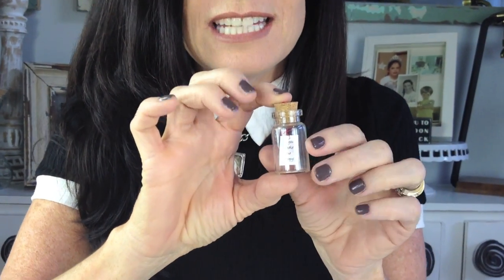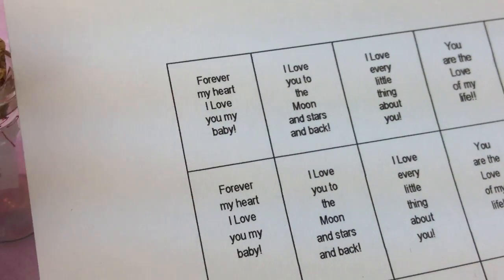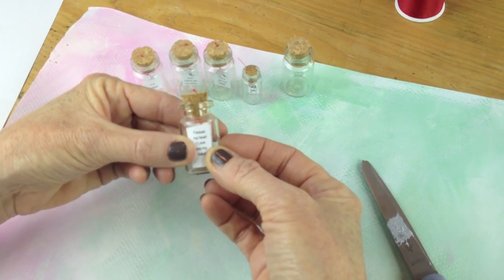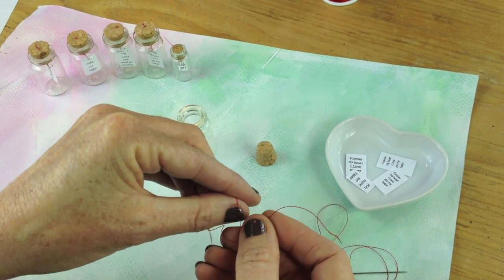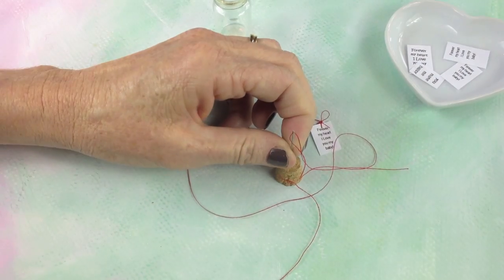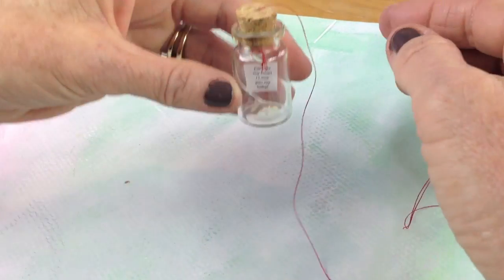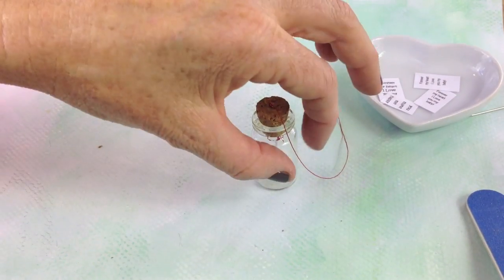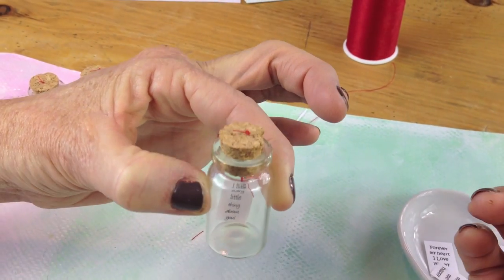DIY Message in a Bottle | by Michele Baratta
Hi Everyone: I have a super easy DIY project for you. I'll show you how to make a teeny tiny message in a teeny tiny bottle. It might be small...but it is HUGE in sentiment! You can personalize your note any way you would like to! This is the perfect gift for your sweetie, your daughter or son, your Mom, you name it!!! Be creative!!! If you don't have time to make your own message in a bottle you can purchase one, "Made to Order," from my This is such an easy DIY! It's a way to express yourself and your style.

...and Happy Valentine's Day to everyone!!!
XO, Michele

p.s. To purchase a Michele Baratta "Message in a Bottle"

Exit:
music in my "intro" is from Garage Band.